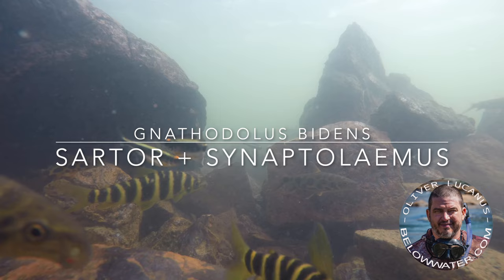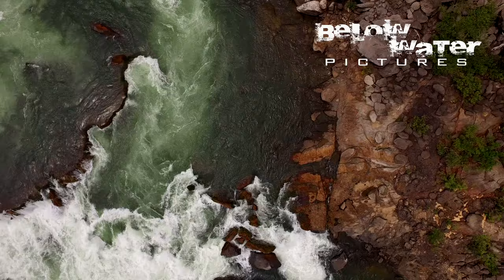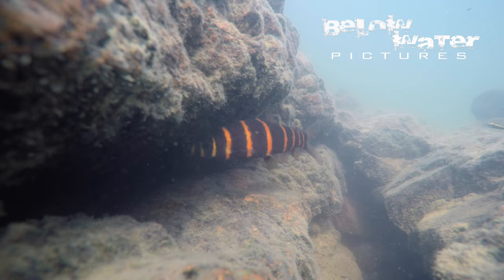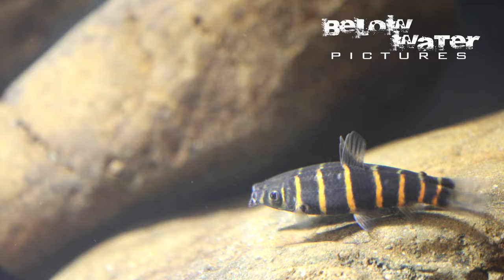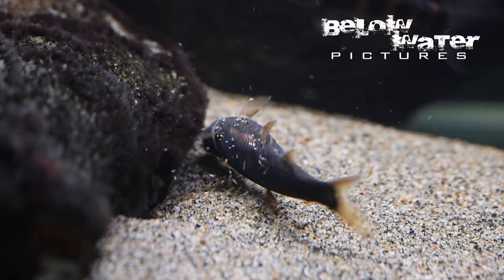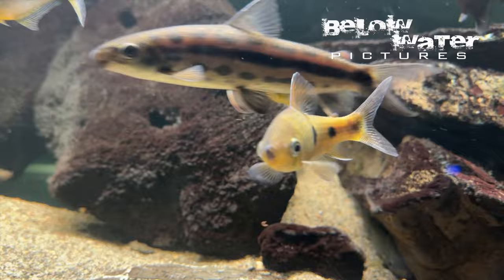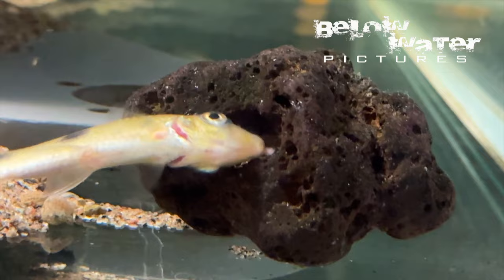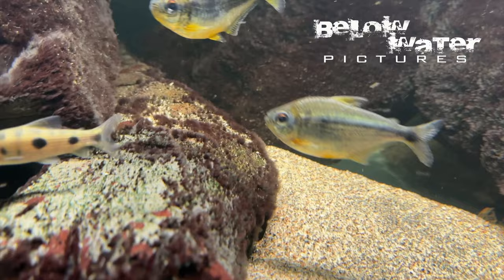Gnathodolus bidens, Sartor respectus, Synaptolaemus latofasciatus: Weird Fish from the Xingu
Introducing a new fish: Gnathodolus bidens, the fantastic yellow Anostomid from the rapids of the Xingu. Check out the habitat of Synaptolaemus latofasciatus, Sartor respectus and other amazing diversity of the Rio Xingu rapids.

Check out and preorder our new book!
215 fish species shown in their natural habitat, 348 pages, 530 photographs. 28 x 28 cm

Index:
00:00 Introduction, the odd Anostomids of the Xingu and Amazon
00:20 Leporinus in nature, Rio Xingu Anostomids
00:46 Gnathodolus, Sartor, and Synaptolaemus in the Rio Xingu
01:39 habitat of the rapids in nature
02:20 habitat of Synaptolaemus latofasciatus in nature
05:42 habitat of Sartor respectus in nature
08:21 habitat of Gnathodolus bidens in nature
11:38 Order the Xingu book!